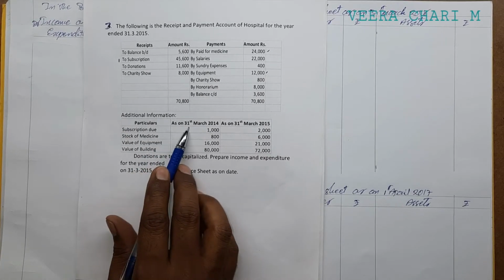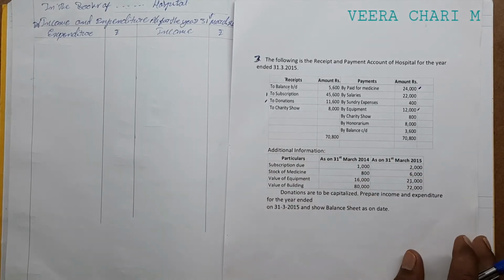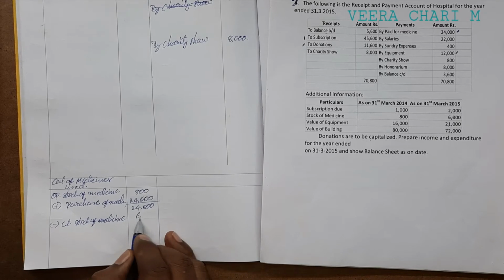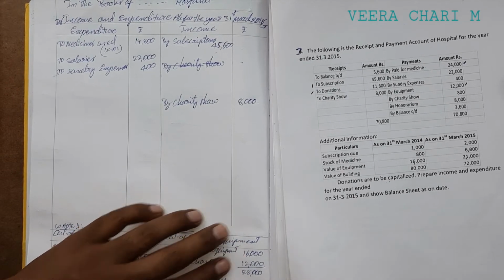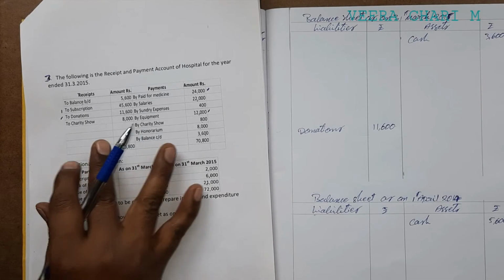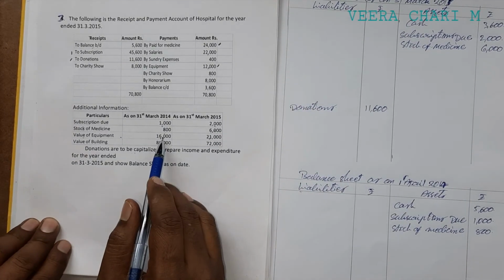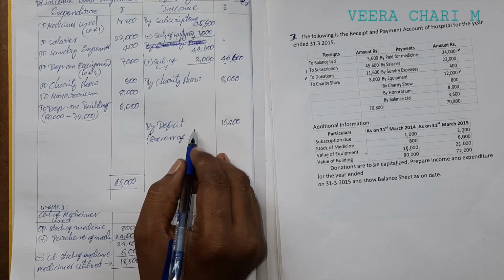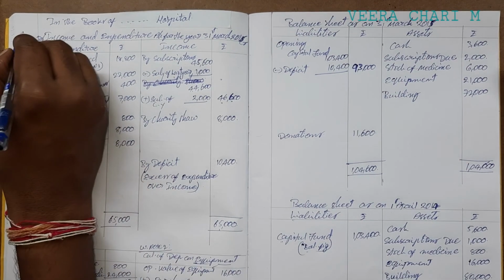Non Profit Organisation Prob 3 Income and Expenditure Account And Balance Sheet